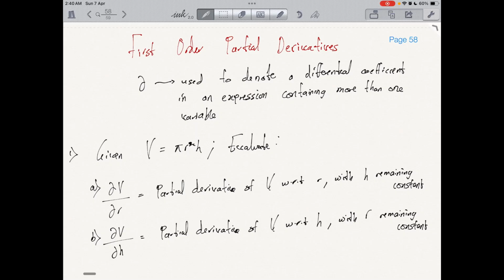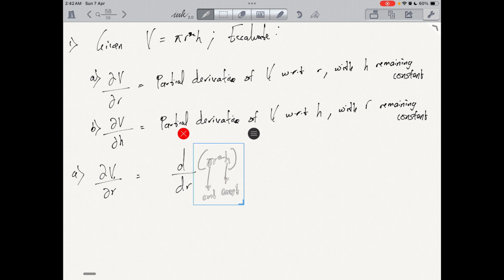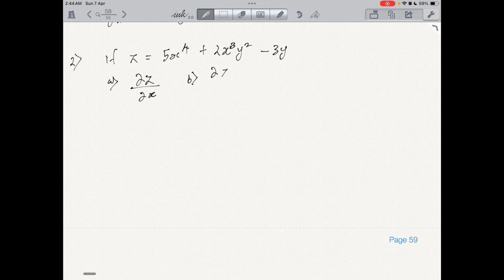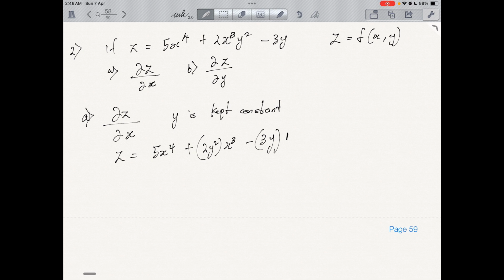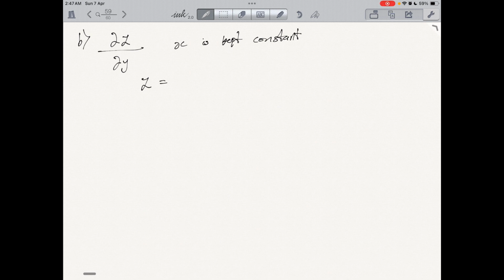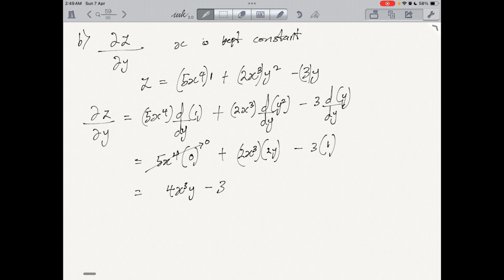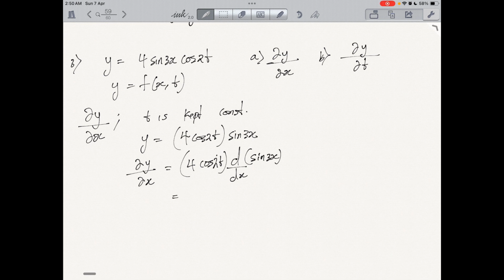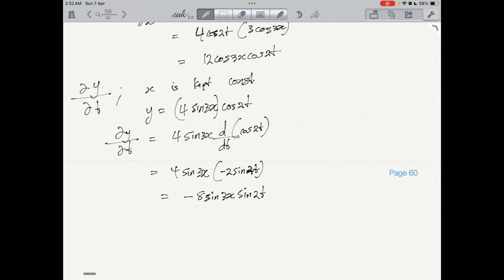28. First Order Partial Derivatives